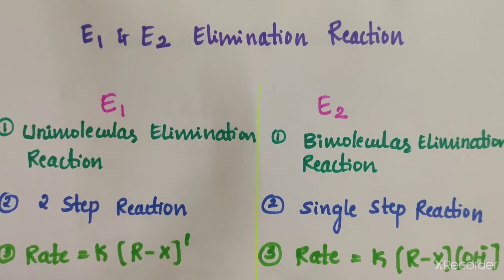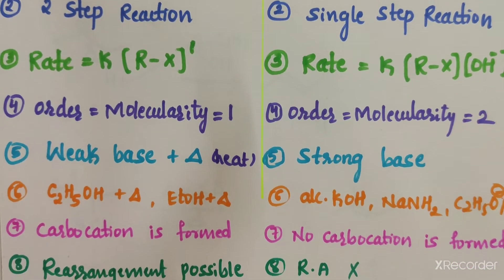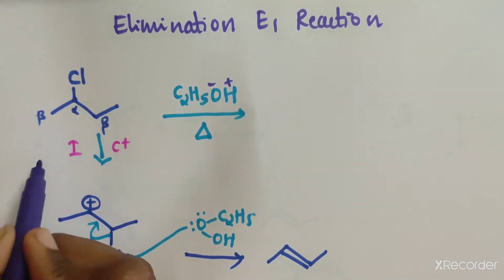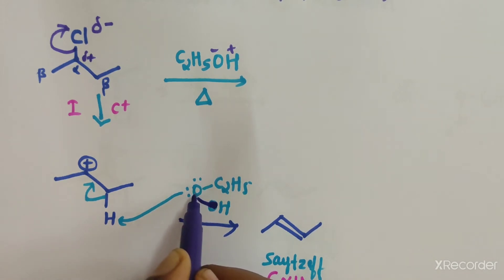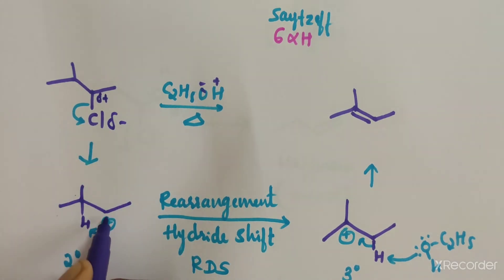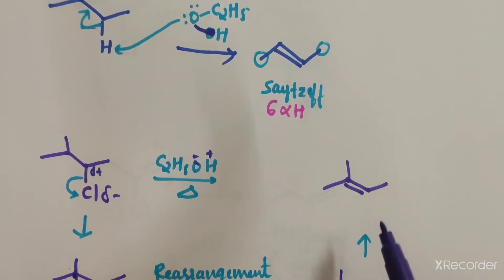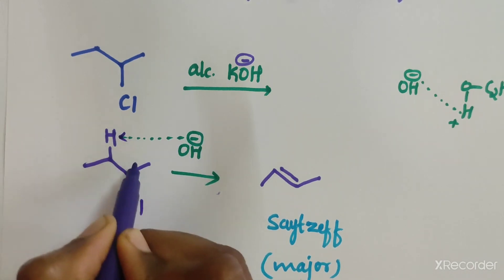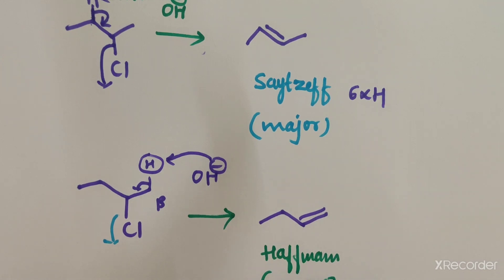E1 and E2 Elimination reaction/ in kannada/ Haloalkanes/ class-12, JEE, NEET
class-12, syllabus in kannada